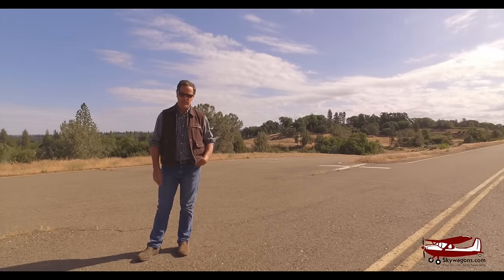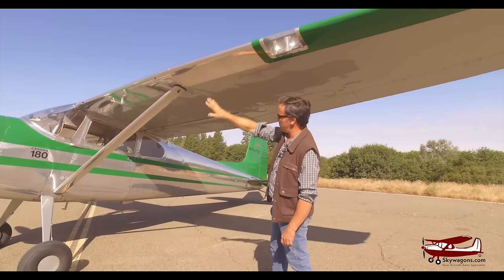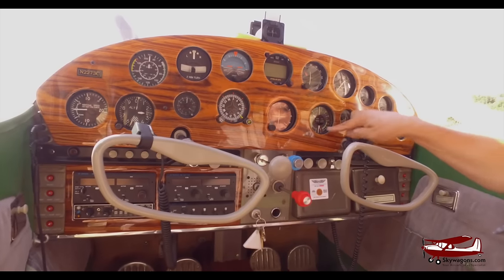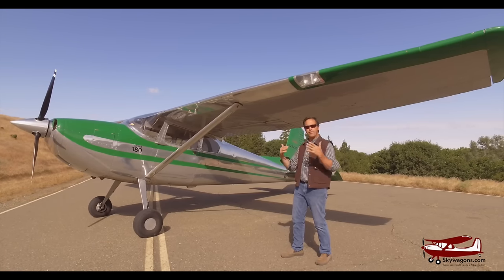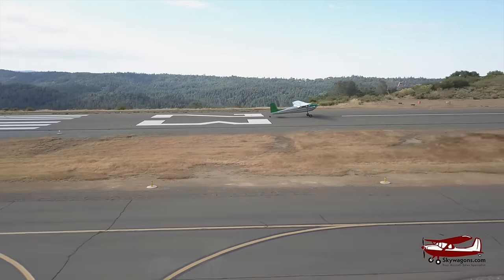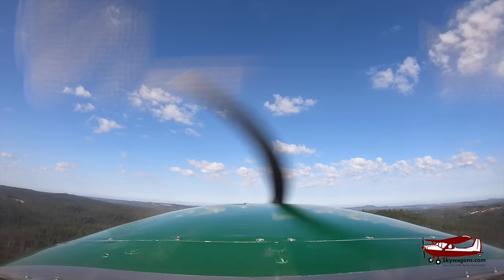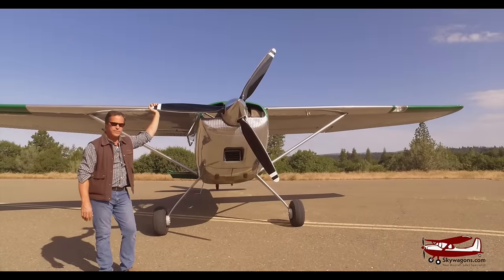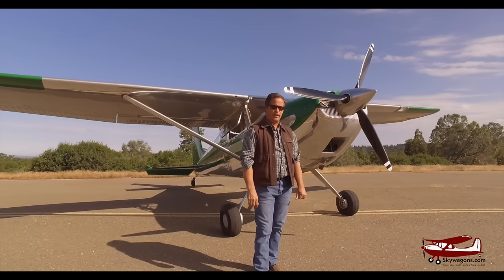Looking over a 53 Cessna 180, talking about it and doing wheel and three point landings.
Skywagons University flies a 53 180. Cessna 180, Three point landing. Wheel landing. Polished aircraft. Taildragger. flying. Landing. Placerville. Classic aircraft. Vintage. Airplane upgrades. education. Drone images. Cessna Skywagon 180 185.